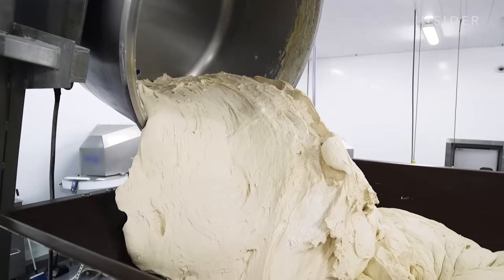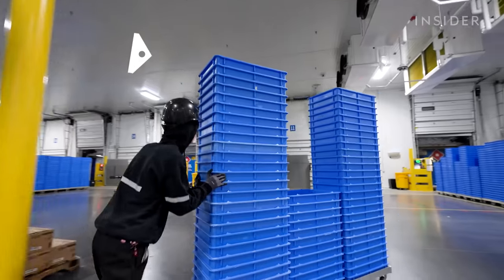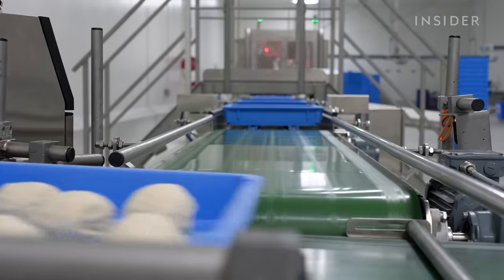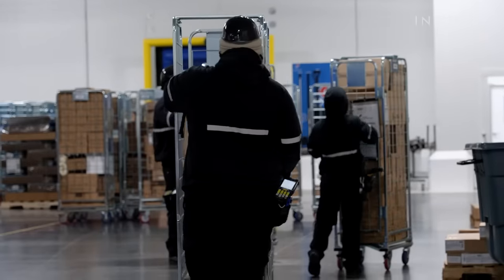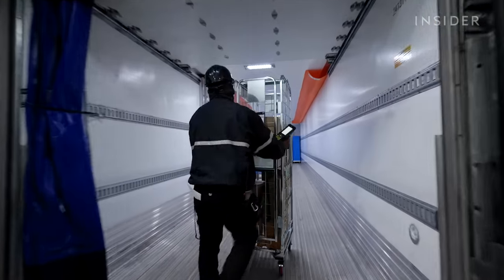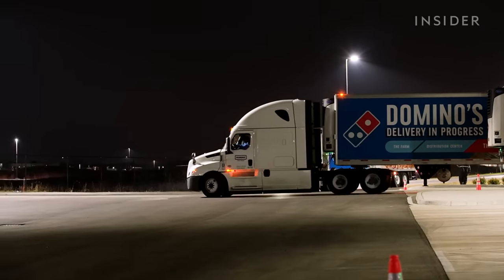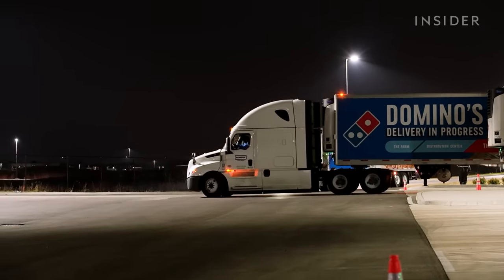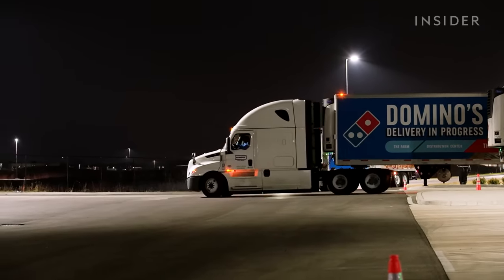How Domino's Became The World's Biggest Pizza Chain | Big Business | Insider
Domino's is the world's largest pizza chain, beating out Pizza Hut in sales over the last five years. To keep ahead of competition and a labor shortage, the chain has introduced robots and machines to make pizza dough. Domino's new technology mirrors a growing automation trend across the fast food industry. It's sped up production and replaced jobs that are tough on workers' bodies.

We went inside Domino's newest dough-making center to see how all the latest automation is being put to the test ahead of the biggest pizza holiday: the Super Bowl.

MORE BIG BUSINESS VIDEOS:
How 3 Million Gallons Of Olive Oil Are Produced Per Year In Spain During Crippling Droughts | Big Business | Insider Business
Why Tiny Cactus Bugs In Red Food Dye Are A $35 Billion Industry | Big Business | Insider Business
A New Mining Ship Sucks Metals Off The Seafloor. Is That a Good Idea? | Big Business | Insider Business